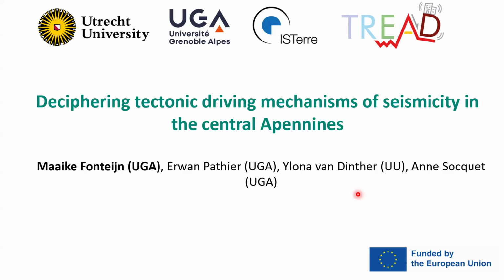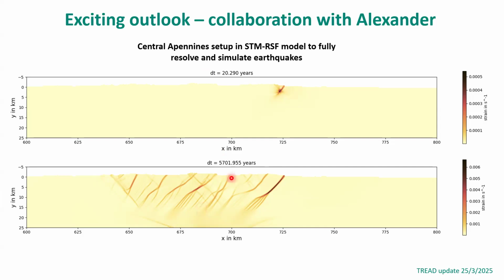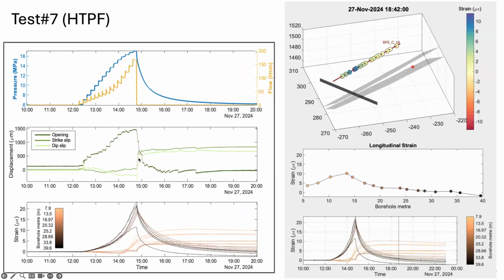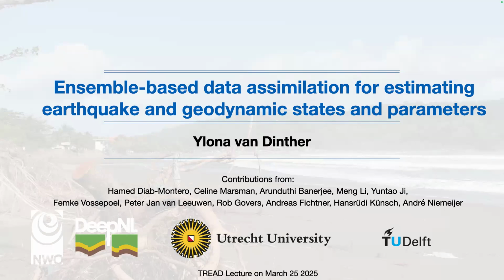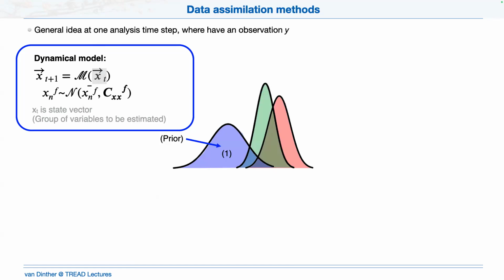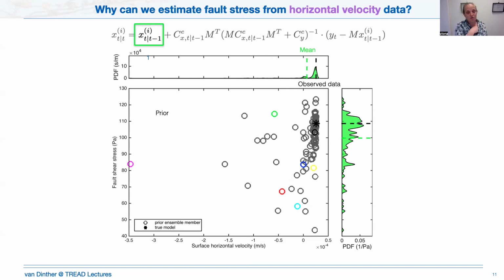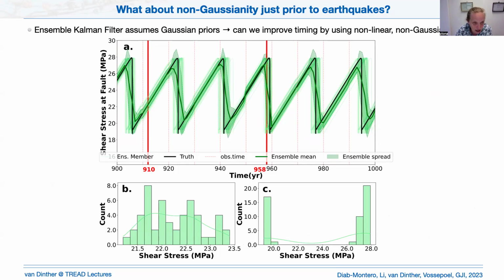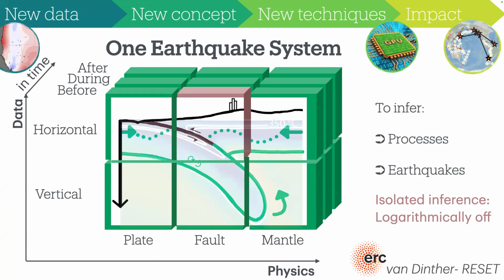Lecture #19 (25/3/2025) by Ylona Van Dinther "Ensemble-based Data Assimilation for Eq Forecasting"